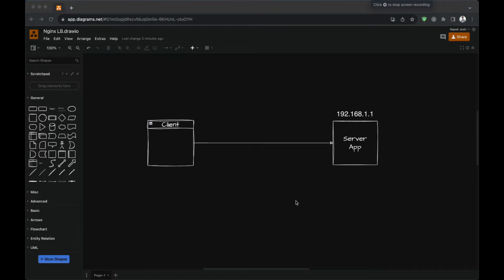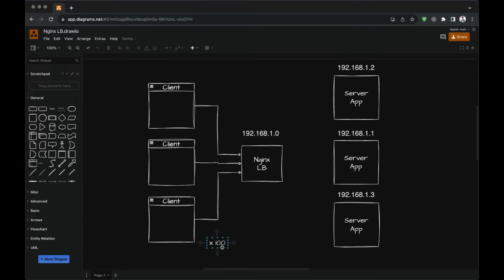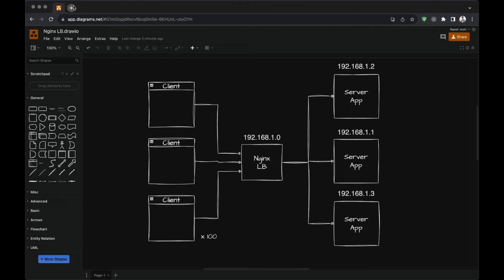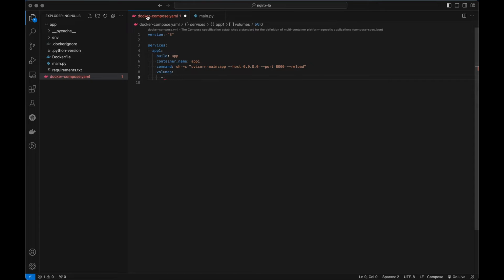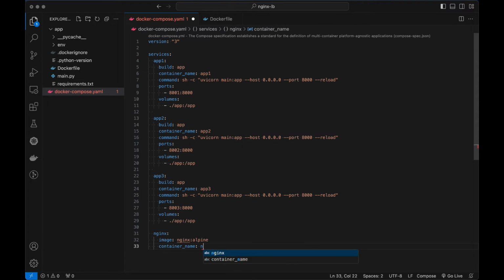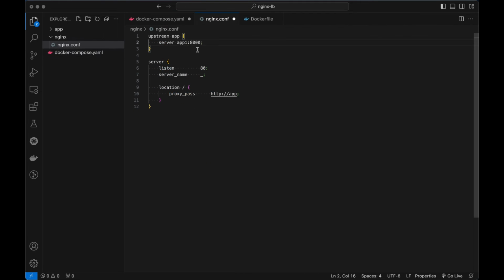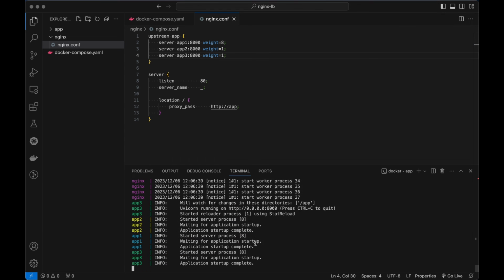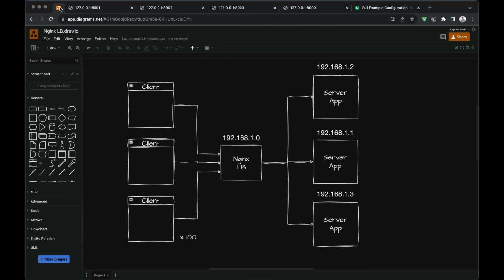Load Balancing with Nginx: Step-by-step FastAPI Tutorial for Efficient Traffic Distribution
Welcome to Stackless Tech! In this comprehensive tutorial, we delve into the world of load balancing using Nginx, a powerful web server. Follow along as we explain what a load balancer is and how it optimizes the distribution of traffic across servers to enhance performance and reliability.

Using FastAPI, a lightning-fast Python web framework, we demonstrate step-by-step how to set up a sample application ready for load balancing. Whether you're a seasoned developer or just starting out, this tutorial breaks down complex concepts into digestible chunks, empowering you to optimize your web applications.

Key topics covered:

- Understanding load balancing and its importance in web applications.
- Exploring the features and benefits of Nginx as a load balancer.
- Setting up a FastAPI application for demonstration purposes.
- Configuring Nginx to distribute traffic efficiently across multiple servers.
- Testing and optimizing load balancing configurations for maximum performance.
- Troubleshooting common issues and best practices for maintaining a robust load balancing setup.

Whether you're looking to scale your applications or improve their reliability, mastering load balancing with Nginx is a crucial skill for any developer. Join us on Stackless Tech as we demystify this essential aspect of web development and empower you to take your projects to the next level!